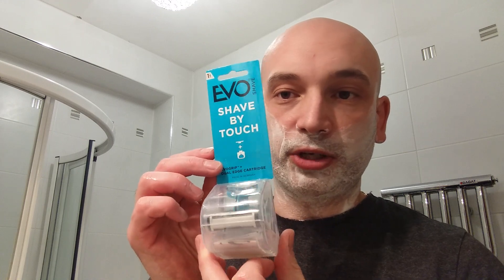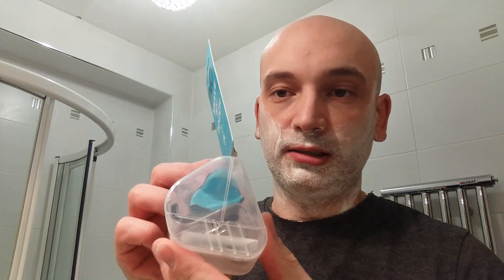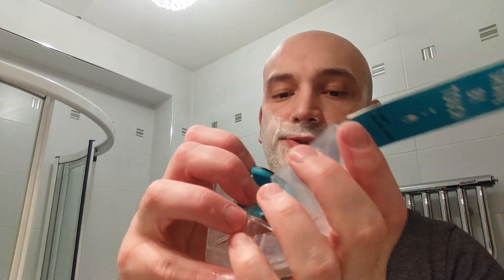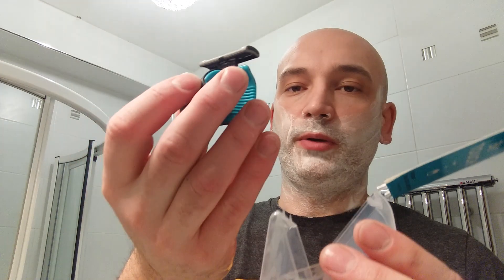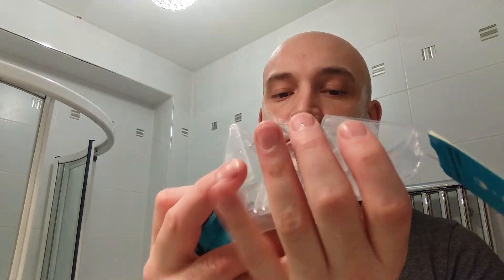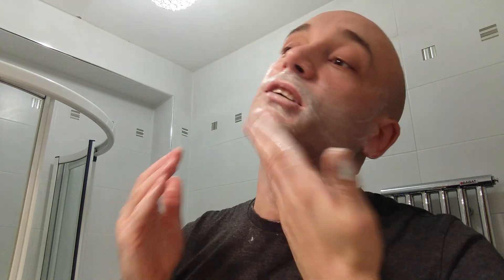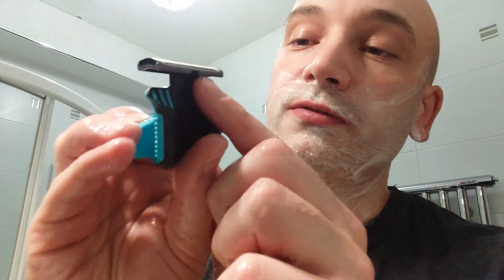Evo Shave Razor Review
Review of the Evo shave razor where they say you shave by touch.

See the review and what I thought of this compared to the many others I have already tested.